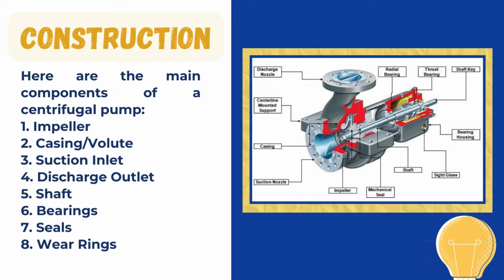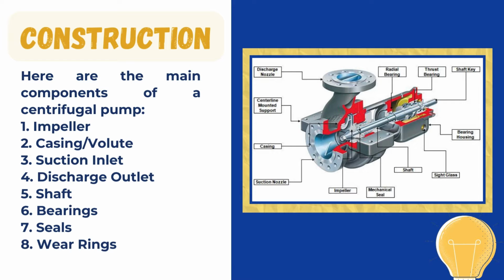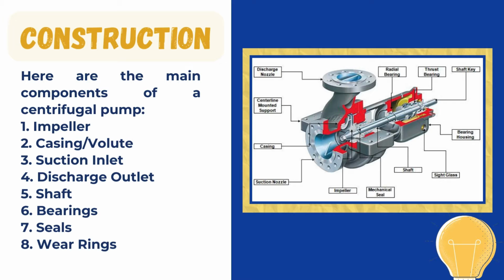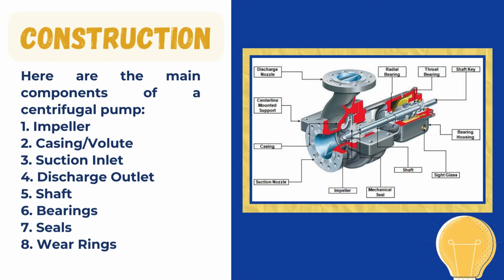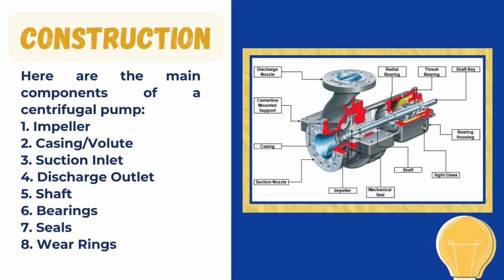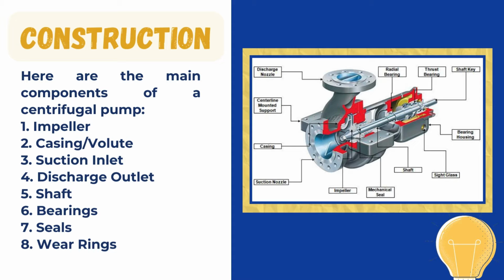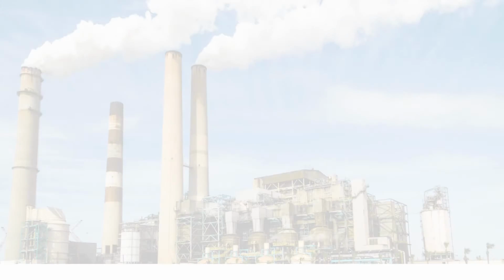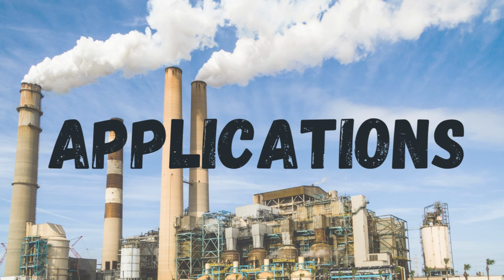What is a Centrifugal Pump ? | Construction | Working | Application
In this video, we delve into the fascinating world of centrifugal pumps. Learn about the key components of a centrifugal pump, including the impeller, casing, suction inlet, discharge outlet, shaft, bearings, seals, and wear rings, and understand how they work together to transfer fluids in various industries. Discover the working principle of a centrifugal pump, which involves converting mechanical energy into kinetic energy to move fluids from the suction side to the discharge side of the pump. Explore the wide range of applications of centrifugal pumps, from water supply and wastewater treatment to chemical processing, oil and gas industry, power generation, HVAC systems, marine applications, agriculture, food and beverage industry, and mining and mineral processing. Join us on this educational journey to uncover the versatility, efficiency, and reliability of centrifugal pumps in various industrial applications.